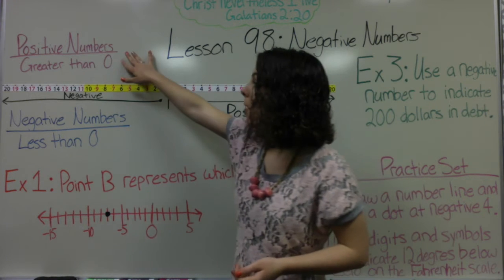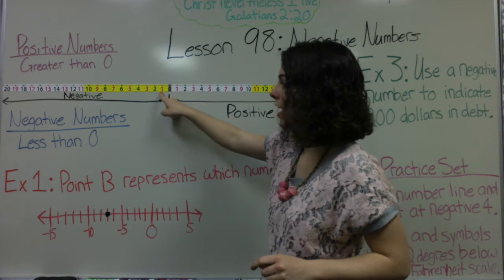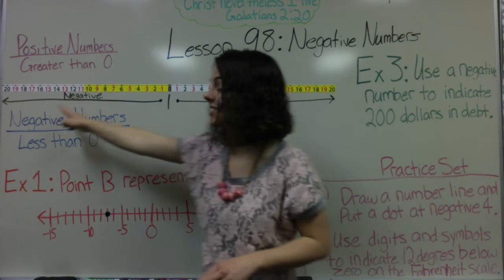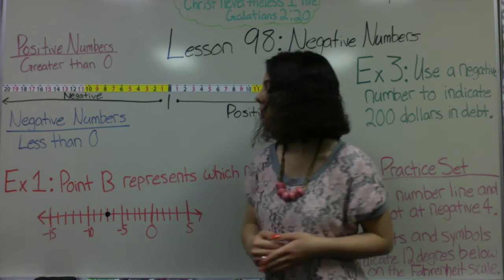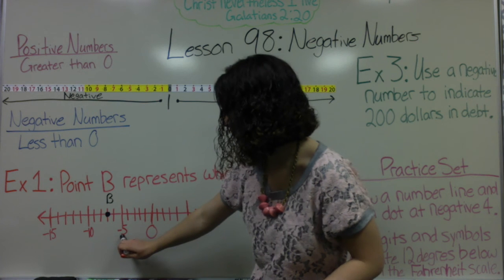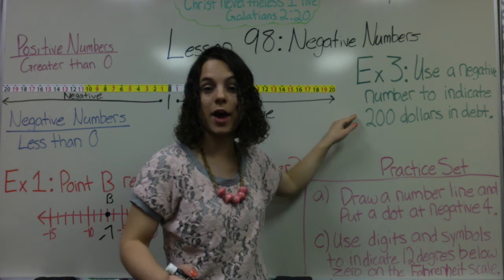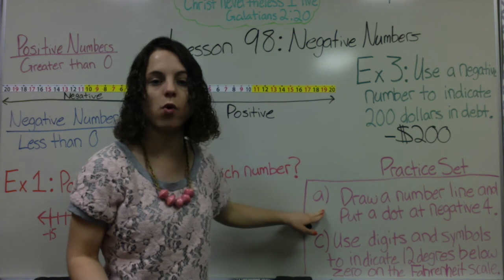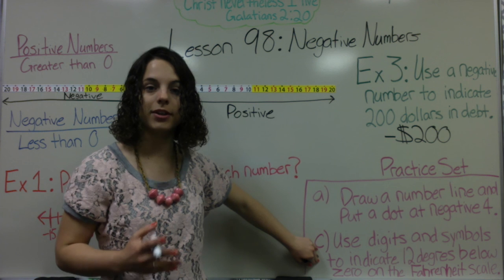Lesson 98: Negative Numbers